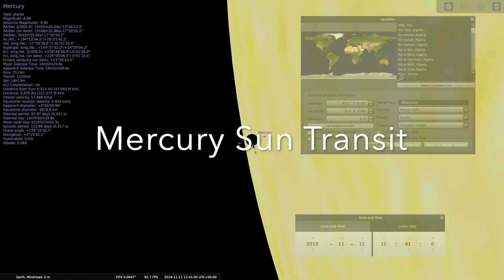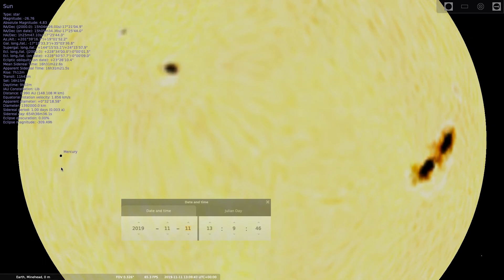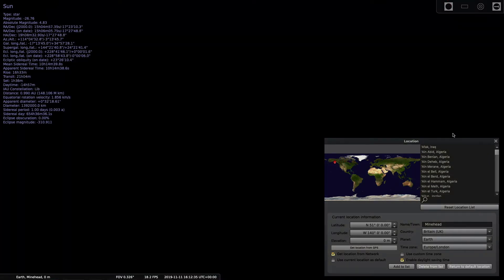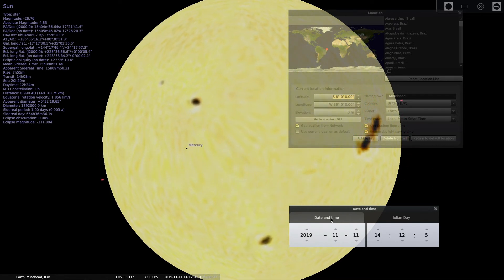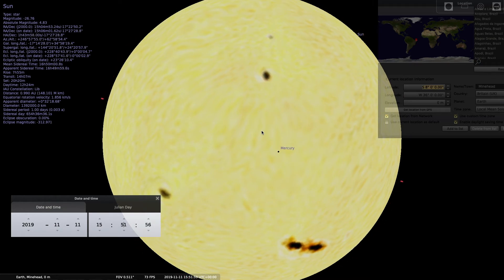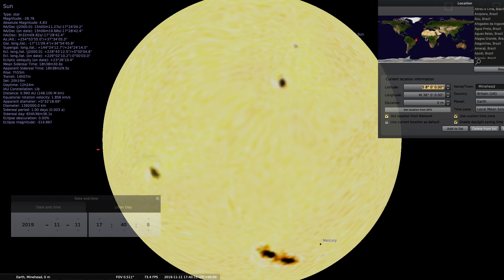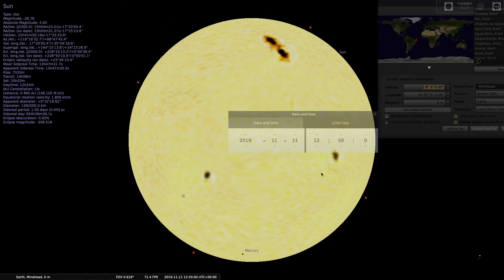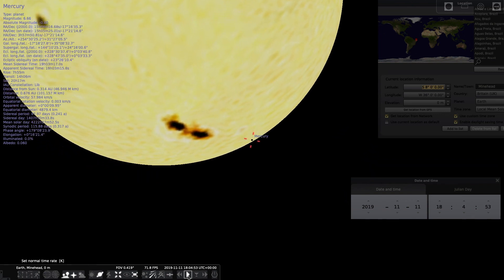Mercury Transit of the Sun rare advent 11/11/2019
This transit of Mercury  proves the Earth spherical and heliocentric I was looking into the geocentric Earth back in 2015 when the flat Earth started, simply out of curiosity because I couldn't feel the Earth spinning and the bible clearly states that the Earth is stationary and immovable,Chronicles 16:30,Psalm 93:1, a few years later I realise that Nicolaus Copernicus was correct and the Earth is heliocentric moving around  the Sun.

The next transit of Mercury might be visible in the UK (subject to Weather) on 11 November 2019. The transit will begin at  12.41 UTC and will continue throughout the afternoon. Mercury will be closest to the centre of the Sun as seen from UK London at 3.19UTC; timings for other parts of the country may vary. It will be Viewable from 71 degrees north down to the South Pole depending on what longitude you are at, the UK will not experience a full transit of the Sun because the Sun will set at 16:12 hours UTC and will be viewable for a total of four hours and 31 minutes max. (subject to Cloud)

The maximum transit time will be hrs 5:21 viewable  from Argentina. anywhere south of 51°North on the east coast of America will see part of the transit up to 81 degrees west at the line of Capricorn down to the south pole.

It will not be viewable from Australia or any place north of that going from a line from Egypt to Eastern Norway.

You're not be able to see this with your eyes and do not look at the Sun directly, use a solar filter to see this and a 4 inch telescope or bigger or you could see it with a P900 camera or even a 200 mm lens on Digital camera or SLR camera using the appropriate Solar filter.  Obviously this will only be viewable if it is not cloudy or raining but I'm sure it will be seen by many and possibly could be live streamed on YouTube by many people at that time, so search then or after at that date and enjoy this rare event.